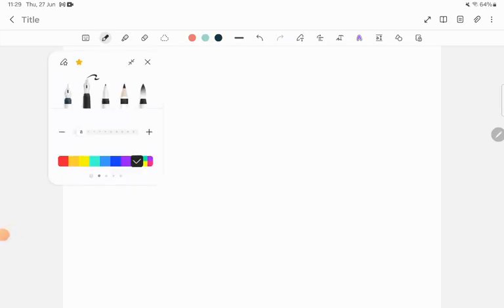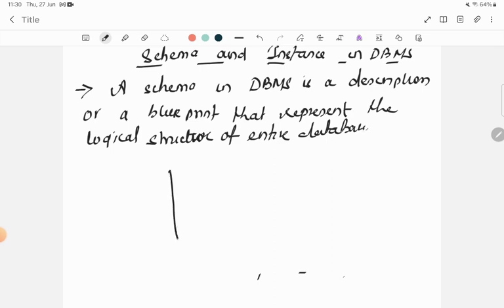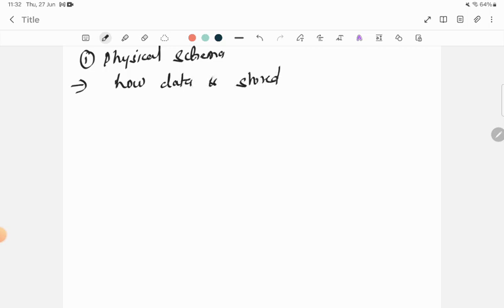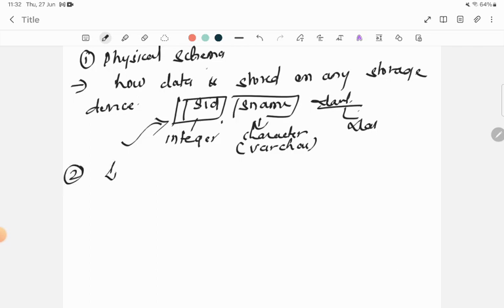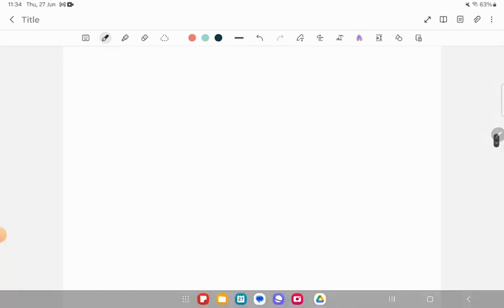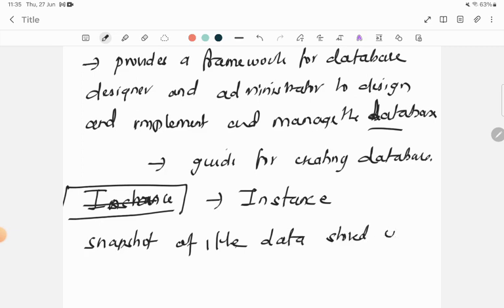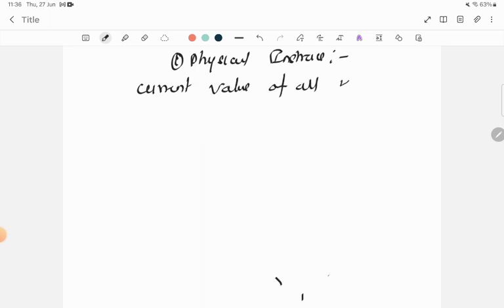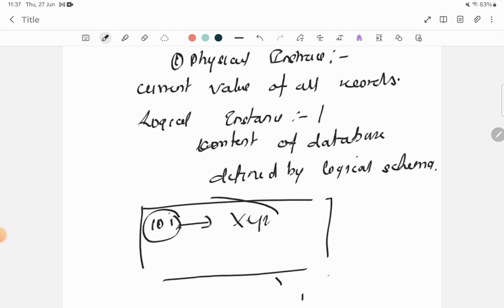lec 4: SCHEMA AND INSTANCE IN DBMS